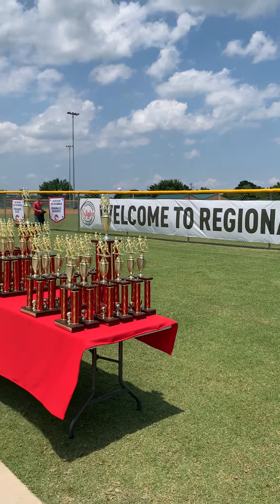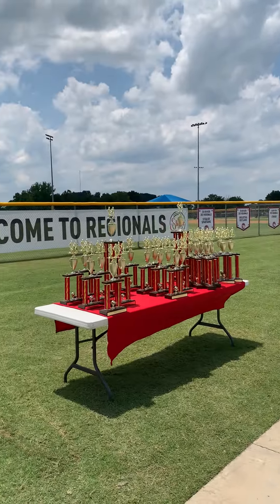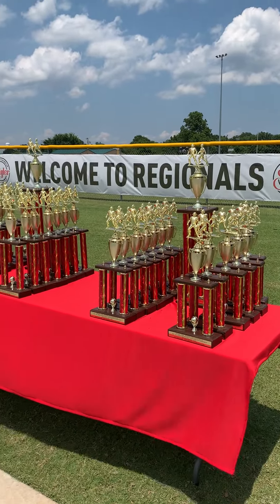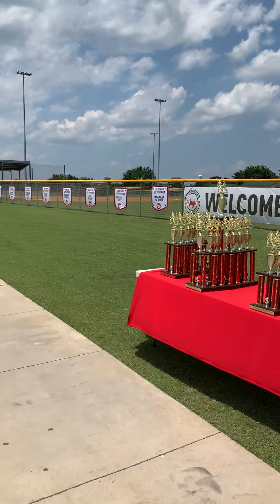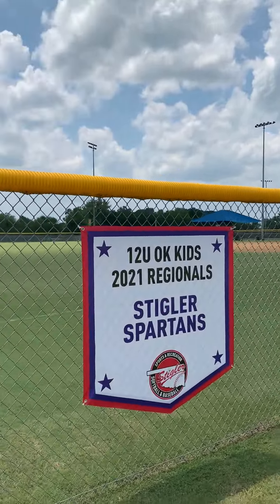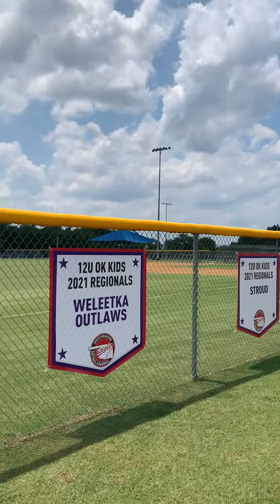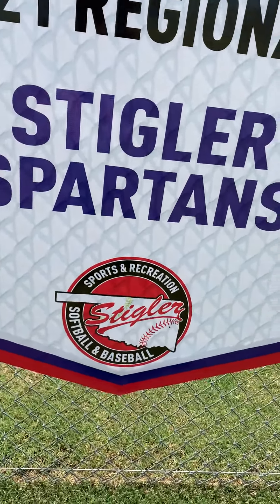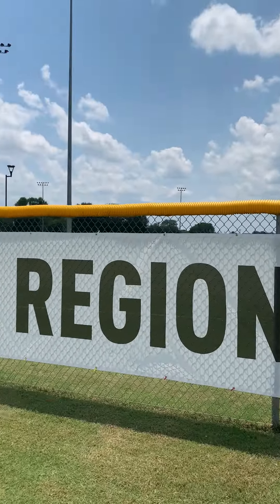Printing for Regional and State Sports - Stigler Printing